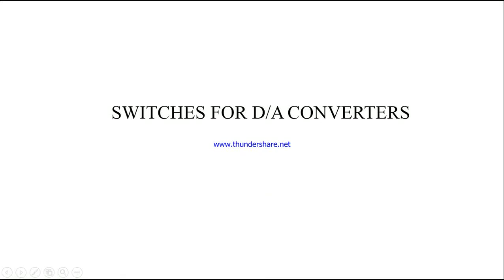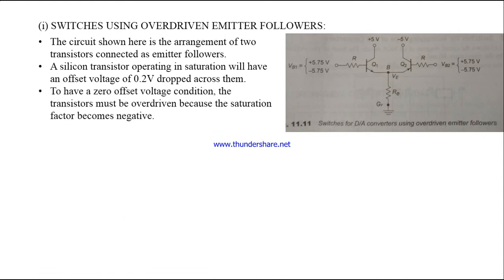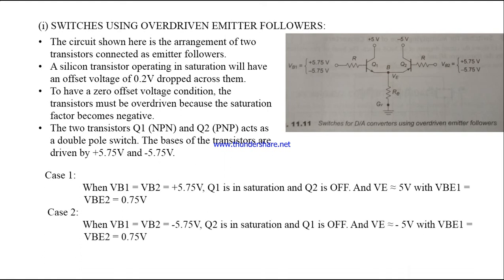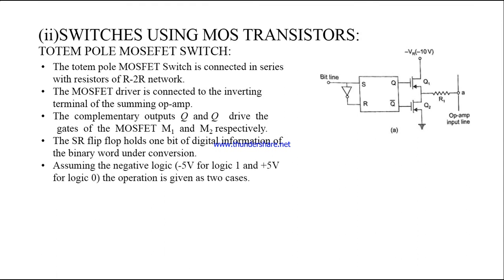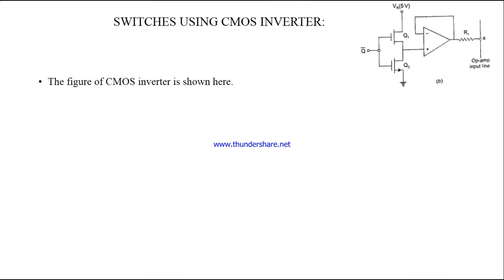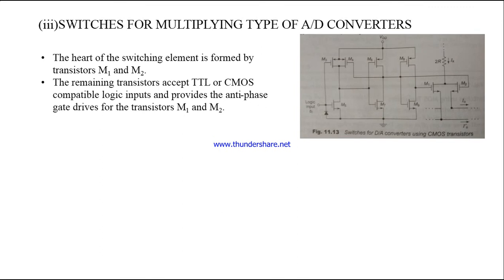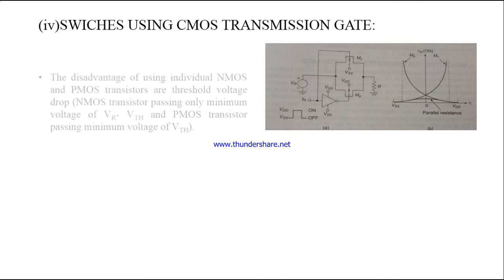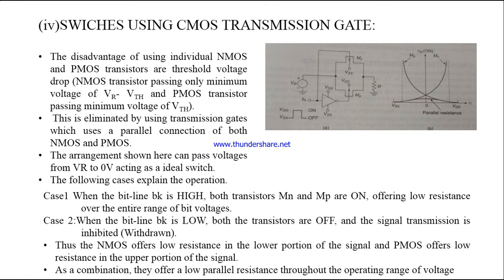SWITCHES FOR DAC